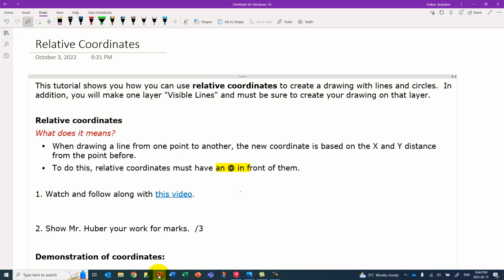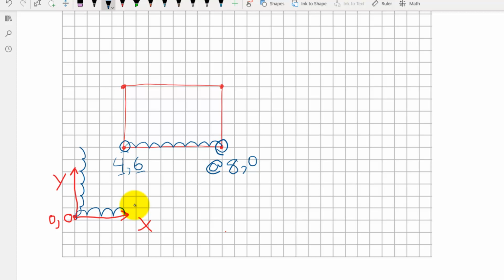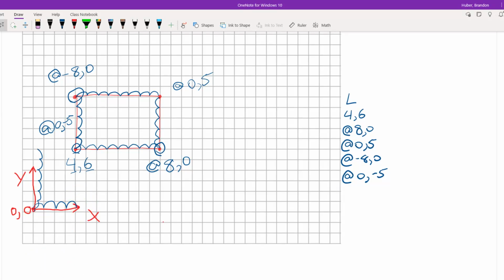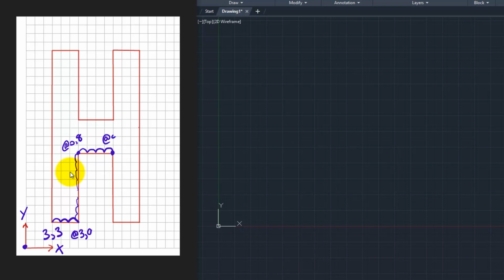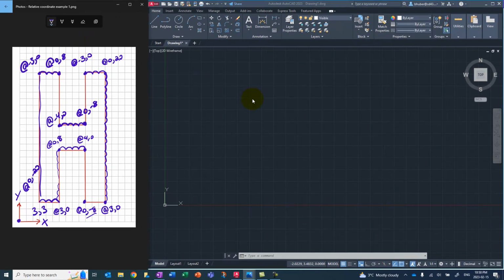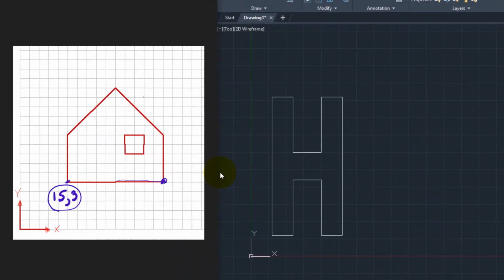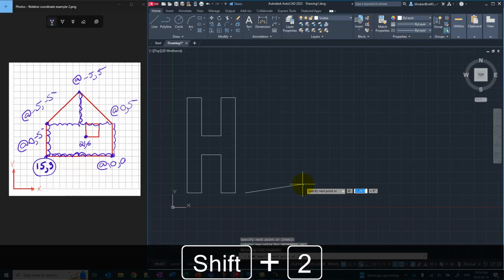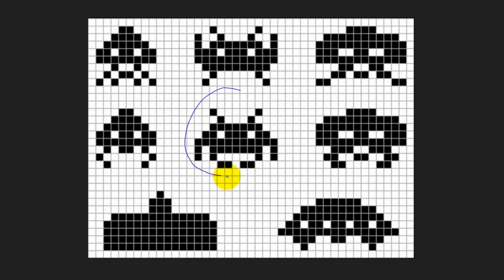AutoCAD - Relative coordinates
Learn to draw using relative coordinates in AutoCAD